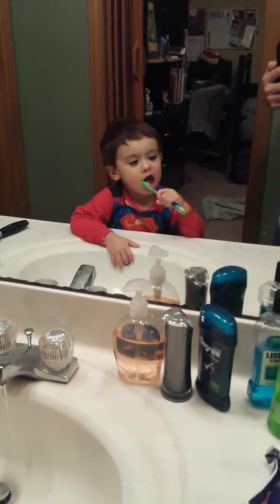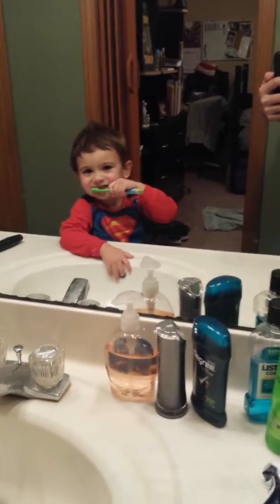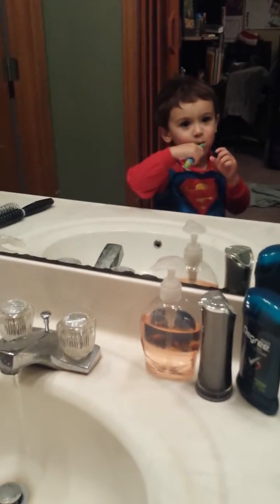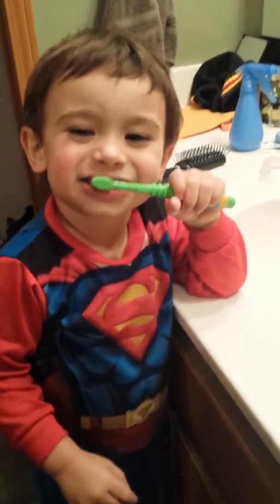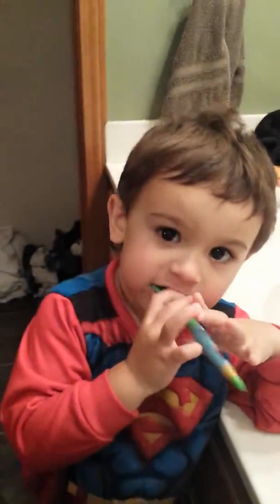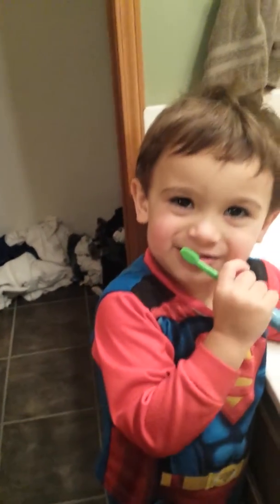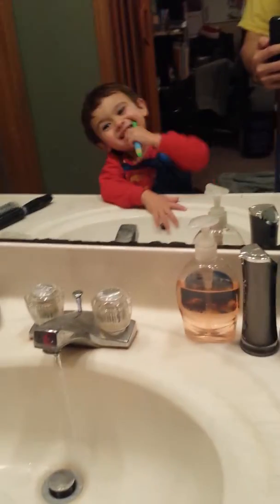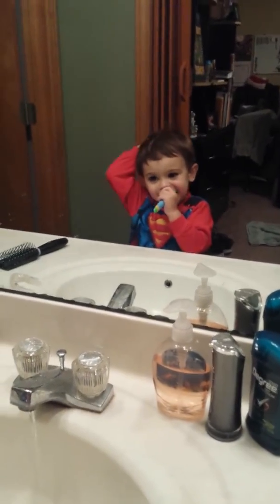12-3-15: Brushing Teeth